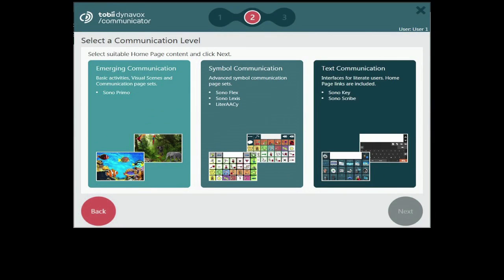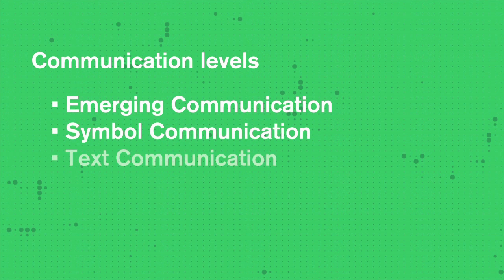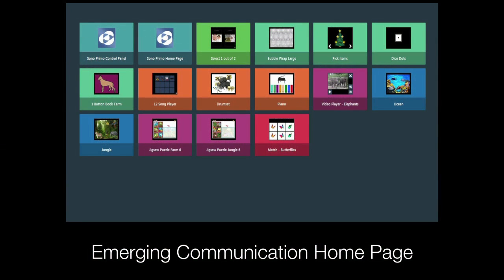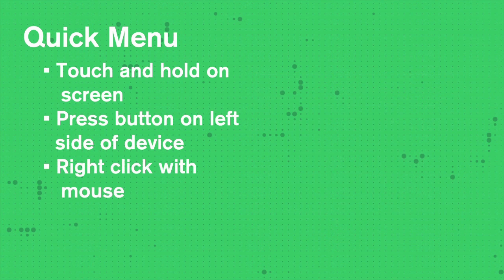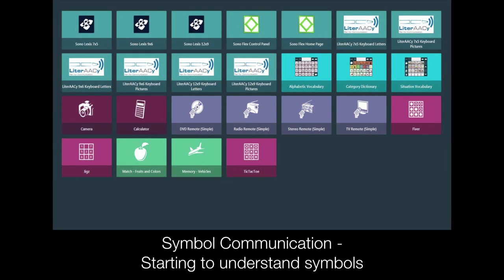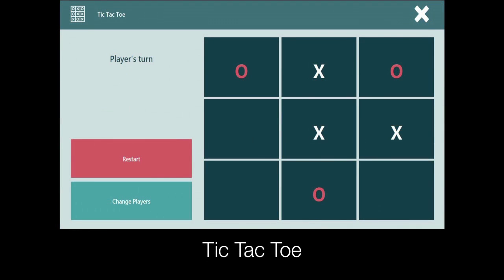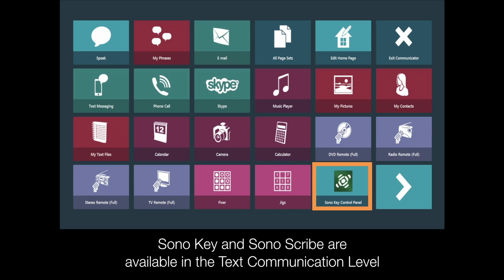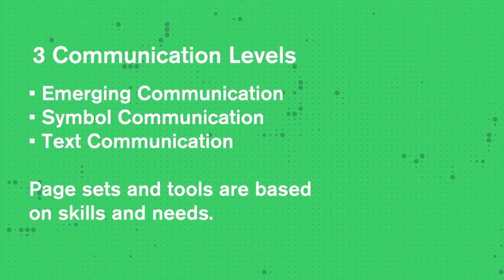Communicator 5 - Communication Levels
Overview of Communication Levels in Tobii Dynavox Communicator 5:
In this video, you will learn about the three communication levels available in Communicator 5.  Each level - emergent, symbol, and literate -  offers page sets and tools based on the skills and needs of the individual.